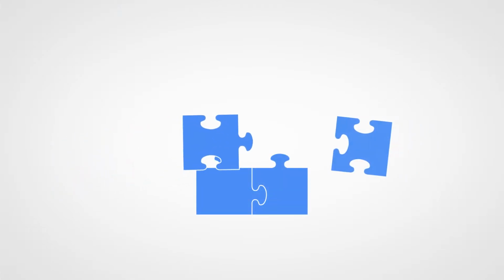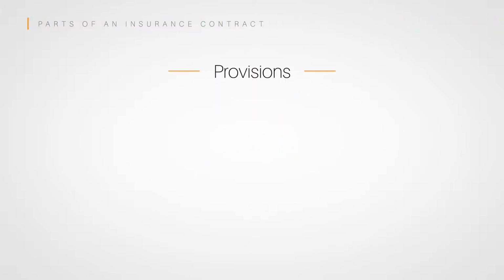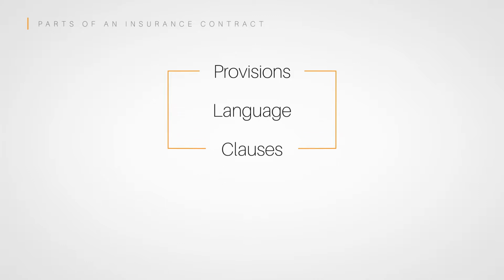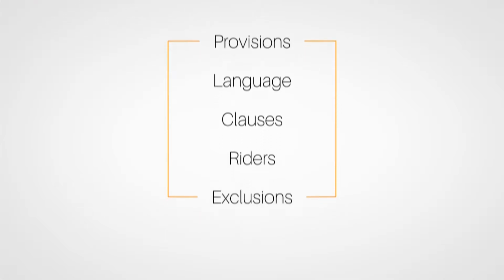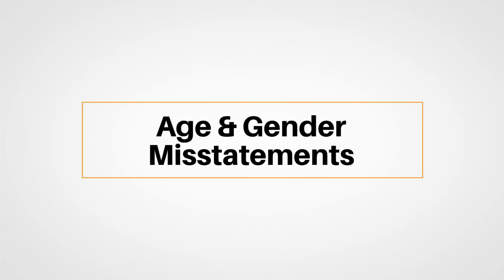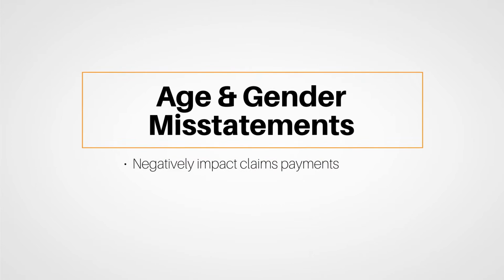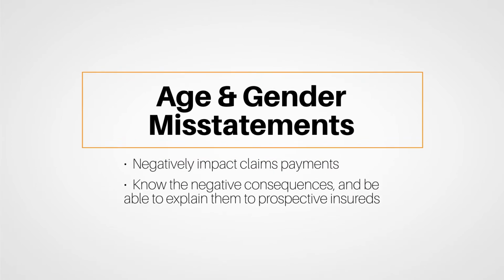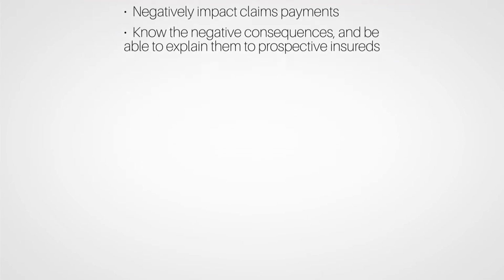Florida Health: Conclusion to Policy Provisions, Clauses, and Riders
An important issue, and one that is commonly overlooked by producers, are the concerns surrounding age and gender misstatements. If an insured has misstated his or her age or gender on an insurance application, whether by mistake or purposely, the misstatement can have a tremendous and negative effect on a claim’s payment. Producers should know the negative consequences of age misstatements and be sure to explain them to prospective insureds.